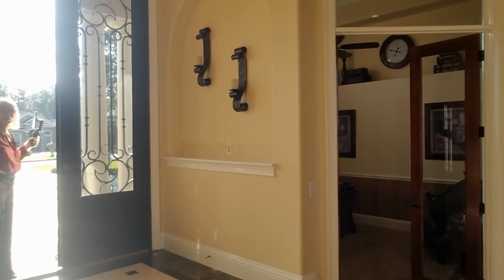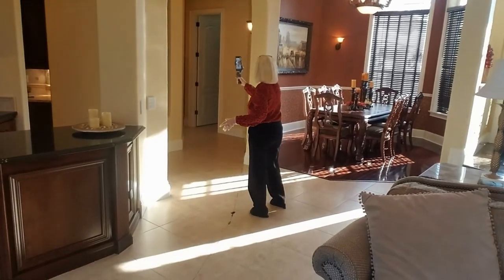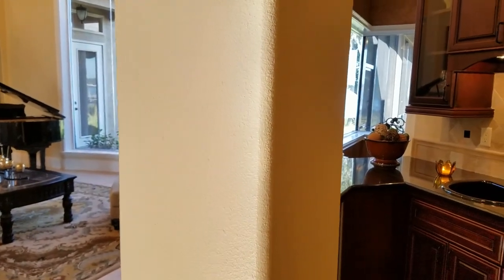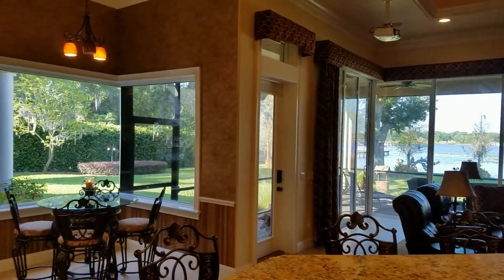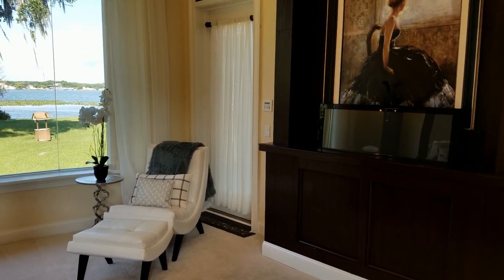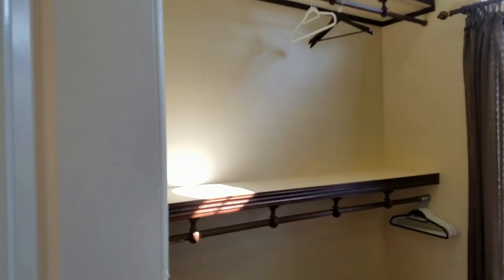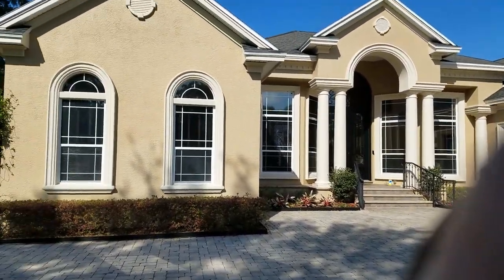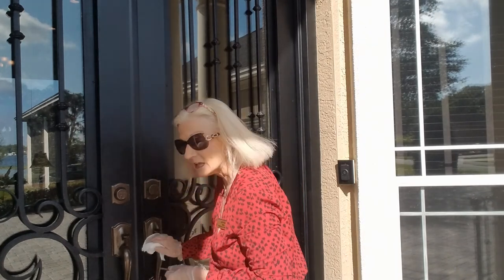Virtual Homes- Social Distancing Solution-LIVE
In this video, I demonstrate how both Sellers and Buyers can benefit from LIVE, Private, Interactive Tours. It's the perfect Solution to practice Social Distancing! It's a Win-Win! Check it Out!!